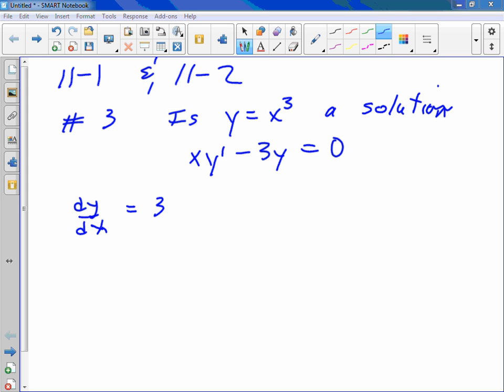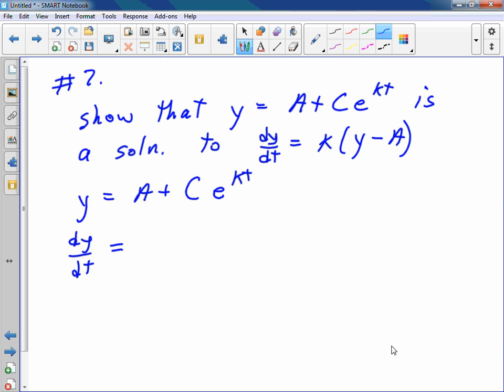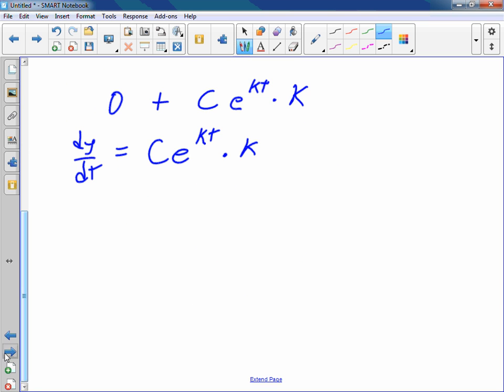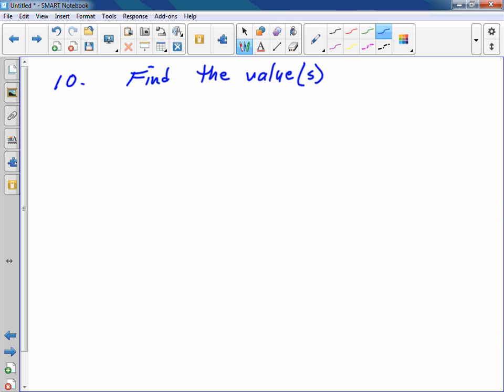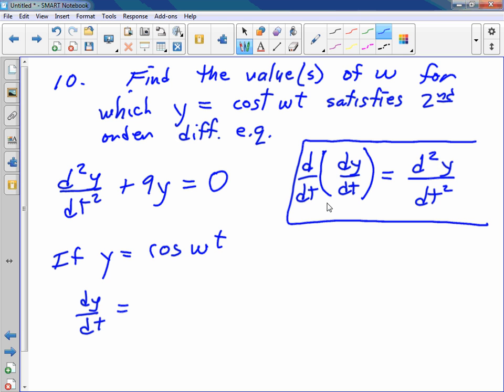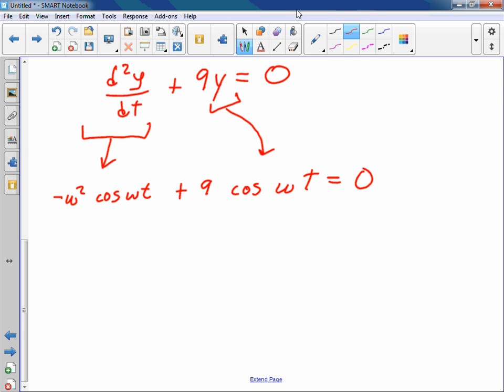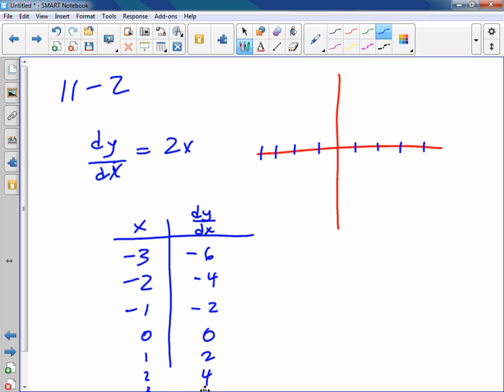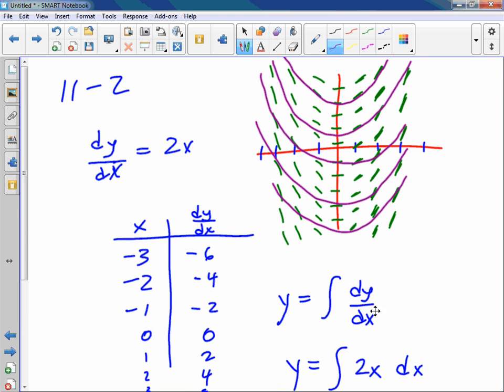CAL Vodcast 11 1